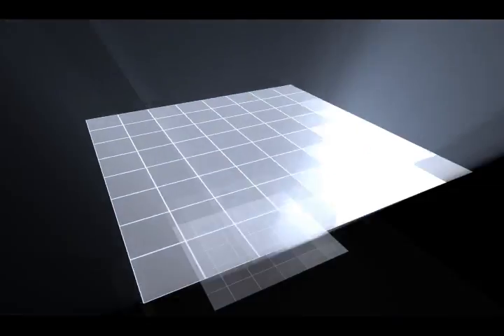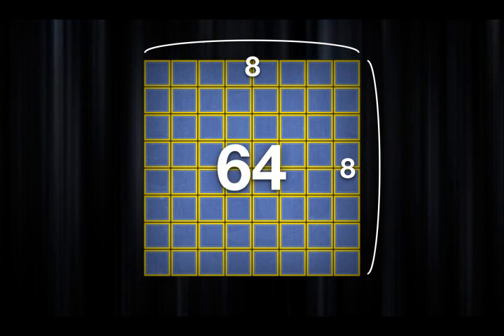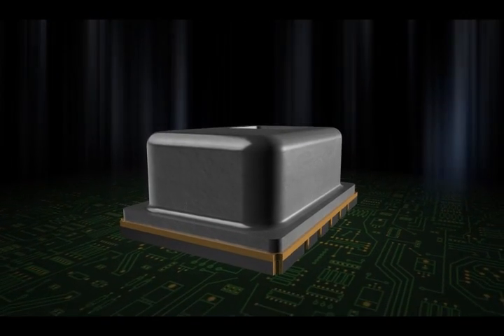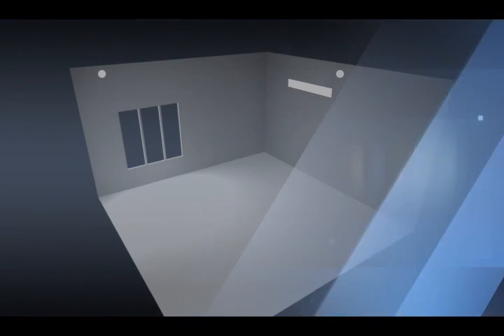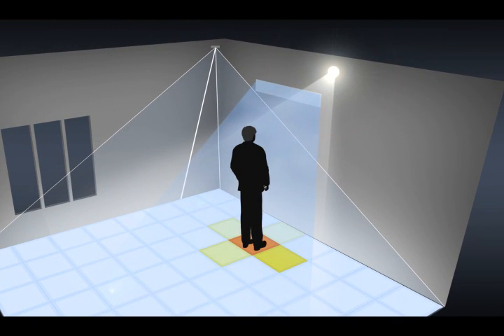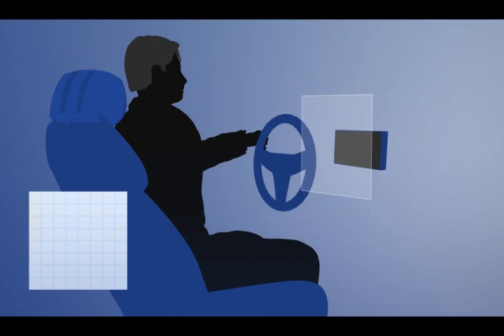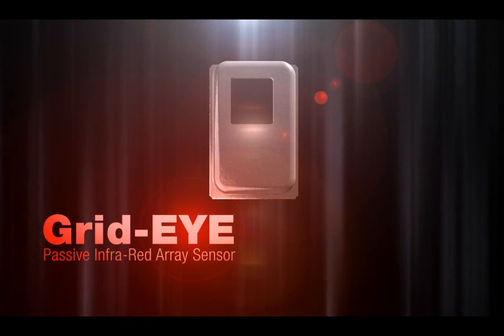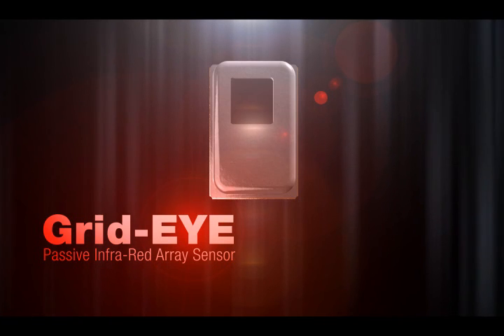Grid EYE Thermal Array Sensor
Panasonic proudly presents the first-ever Surface Mount Technology (SMT) thermopile array sensor, the Grid-EYE.

Years of continuous research in infrared sensing technology led to the development of a state-of-the-art thermopile sensor that features 64 thermopile elements in an 8 x 8 grid format.
Contrary to conventional thermal sensors that only measure temperature of a certain point-of-contact, Grid-EYE, based on Panasonic's MEMS technology, can measure temperature of the entire specified area without any contact; in other words, it is a "contact-less thermopile array sensor". 64 pixels yield accurate temperature measurement over a viewing angle of 60° provided by a silicon lens. Grid-EYE uses an I²C communication interface, enabling temperature measurements at speeds of 1 or 10 frames/sec. An interrupt function is also available.
Some of the distinguishing product features are:
• Dimensions: 11.6 x 4.3 x 8.0mm (L x H x W)
• Operating voltage: 3.3V or 5.0V (depends on P/N)
• Temperature range of measuring object: -20°C to 100°C (depends on P/N)
• Field of view (FoV): 60°
• Number of pixels: 64 (vertical 8 x horizontal 8)
• External interface: I²C (fast mode)
• Frame rate: 10 frames/sec or 1 frame/sec